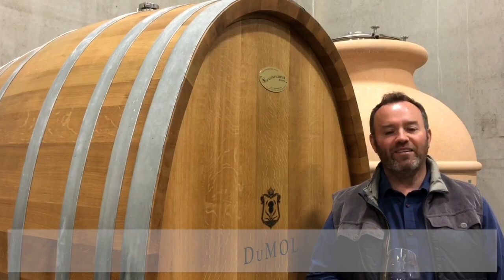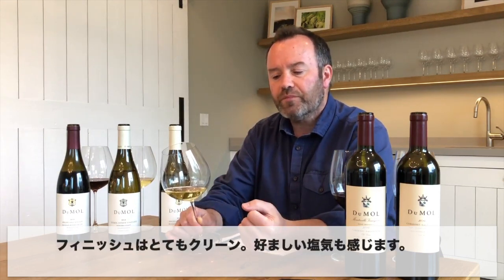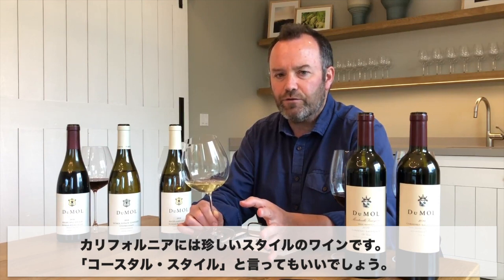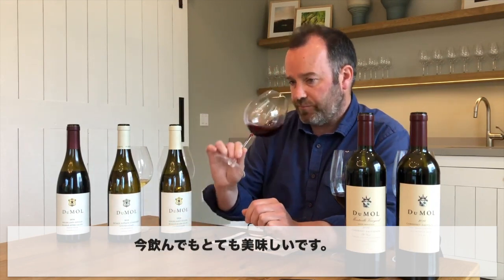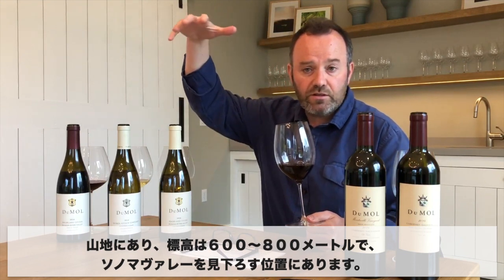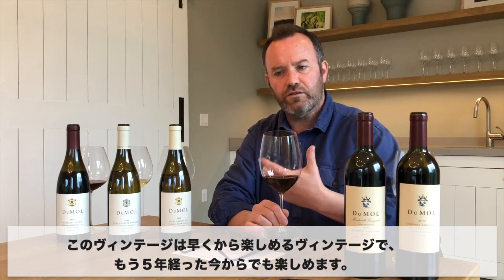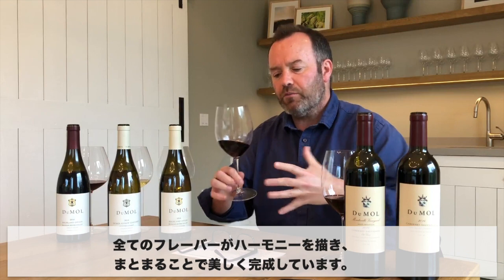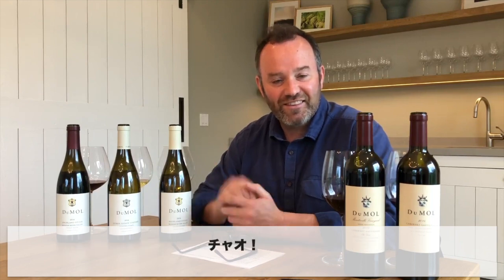デュモル / カリフォルニア（ソノマ）/ DuMOL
（最後にソノマコーストの自社畑の動画あり）カリフォルニア・ロシアンリバー・ヴァレーを代表するカルトワインの１つ、デュモル。ワインメーカー兼共同オーナーは、ロバート・パーカーにより「Wine Makers of the Year」に選ばれ、「神の手を持つ」と呼ばれるアンディ・スミス。そのアンディー自ら、最新ヴィンテージのワイン５本を日本の皆さんへのメッセージとともにご紹介します。 デュモルは1996年設立ながら、既に「カルトワイン」と評価され、アメリカのオークションの常連。入手困難なワインの一つとされています。パーカーはデュモルのほとんどのワインに毎年90点以上をつけており、「私の愛するワイナリーの一つ」と絶賛。スコットランド人のアンディー・スミスの信条は「ワインはブドウ畑で９割決まる」。自分を「ワイン栽培家」と称し、グリーンヴァレーに所有する25エーカーの自社畑は環境保全型農法 (Sustainable Agriculture) で自らが理想とするブドウ作りを実践。ワイン作りに関しては少しの妥協も許さない彼が作り出すワインは、静かなエネルギーに満ち、 しっかりとした力の中にエレガントさとフィネスを兼ね備える珠玉の逸品です。